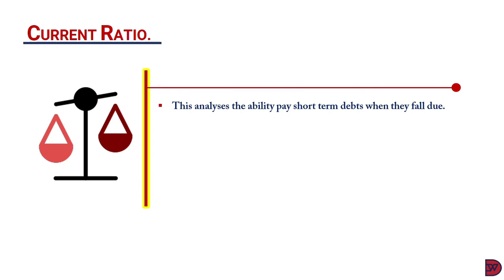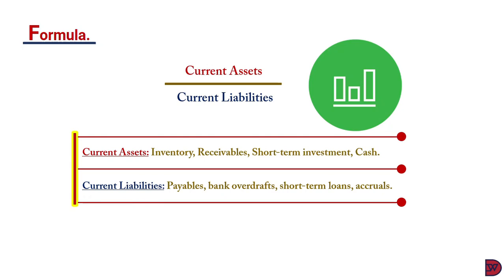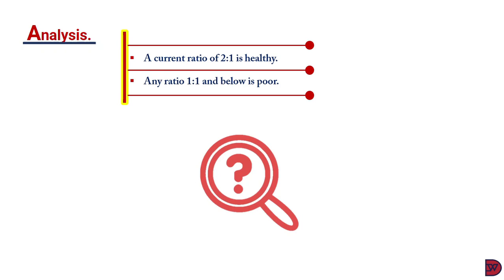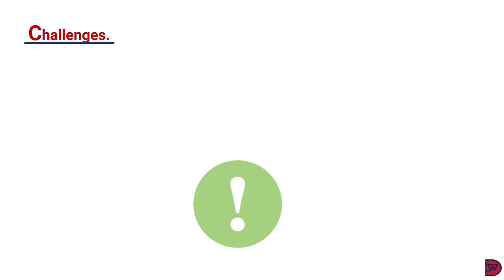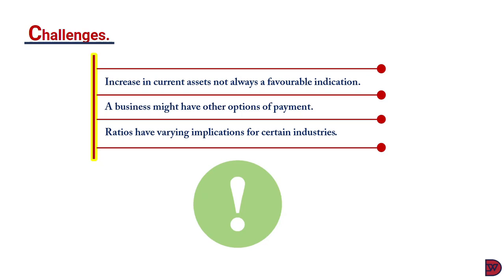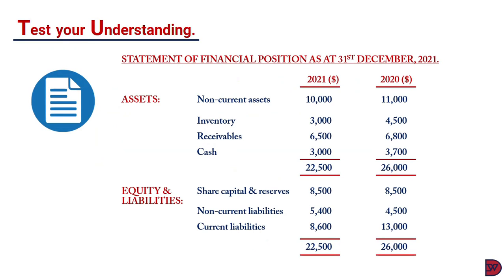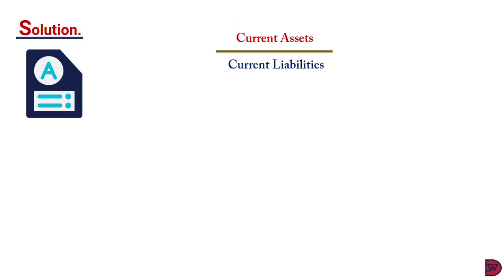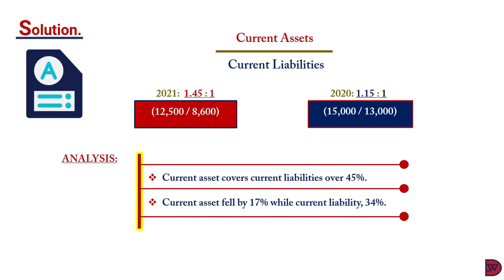Current Ratio - Interpretation of Financial Statements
A discussion on the ability of a business' short-term assets to cover its short-term liabilities. @dwconsult7362